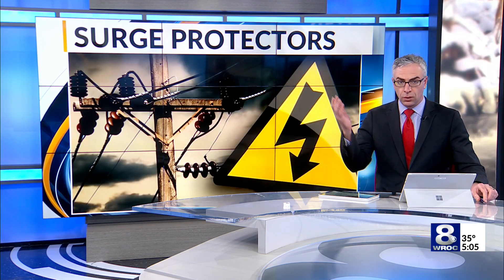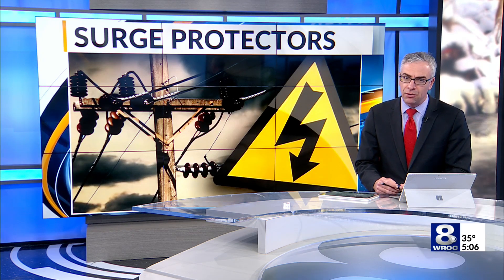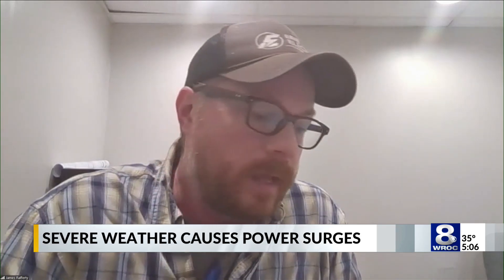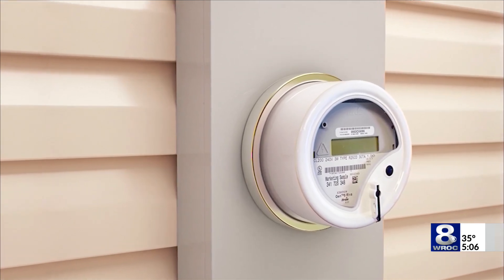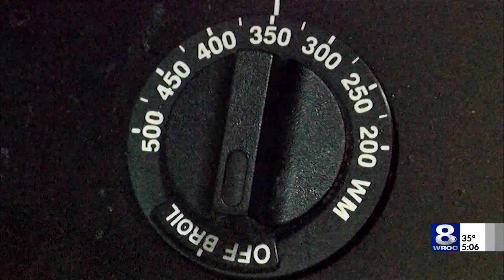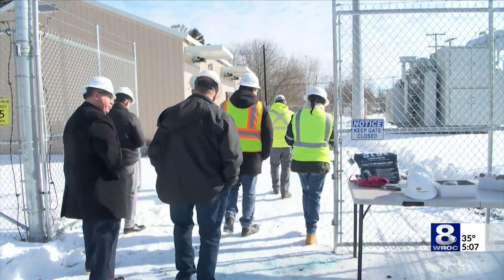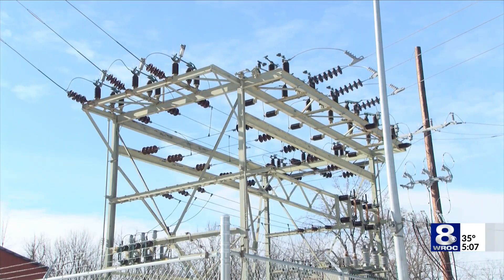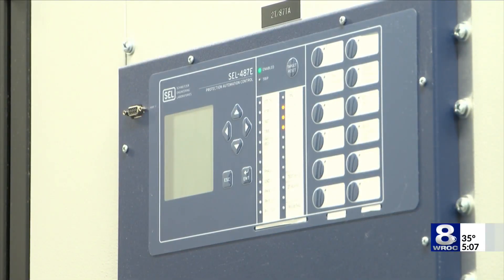Power surges: What homeowners need to know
Severe weather, such as the storm we experienced yesterday, can cause power surges, which is why surge protectors are essential. As "smart" appliances that consume more energy become more common, it's increasingly important to protect your devices. Leanne Byer consulted a local expert for advice on how to keep your electronics safe.